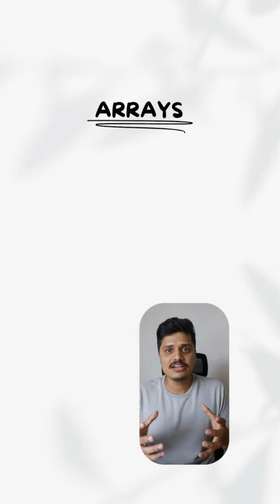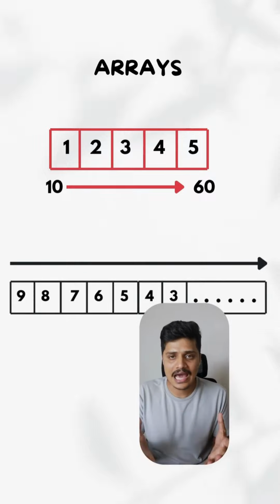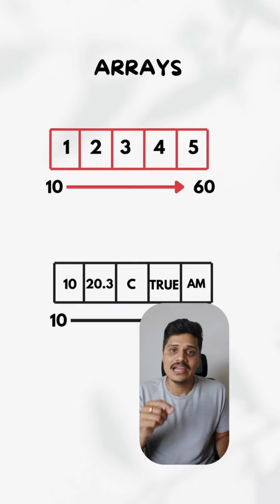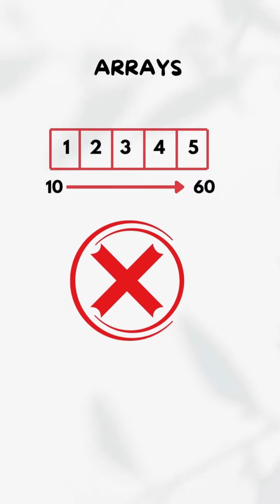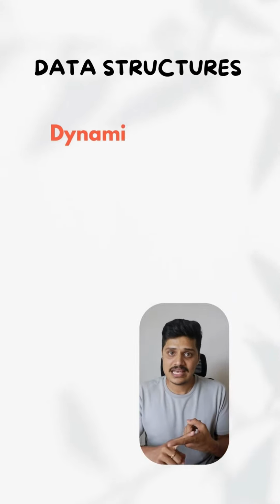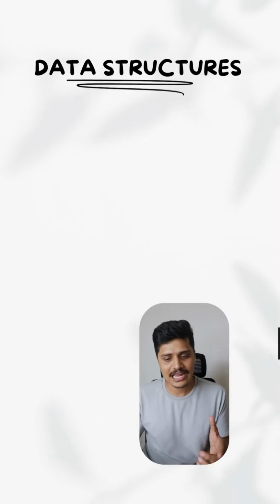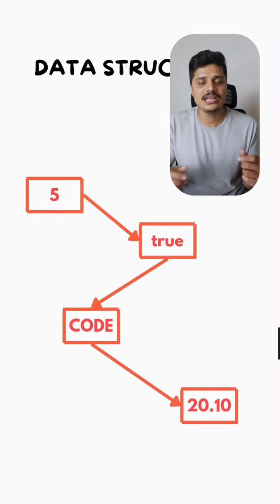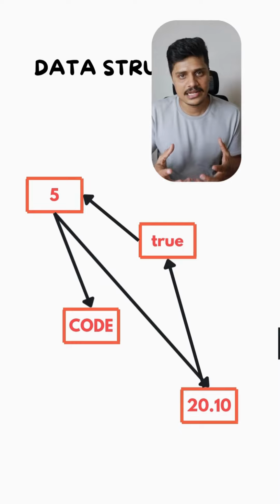what are dtastructures